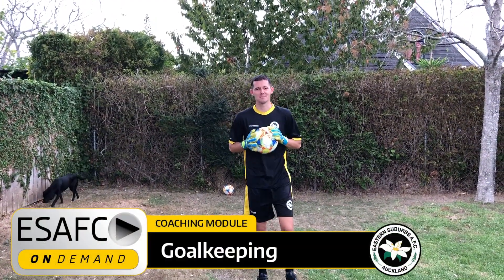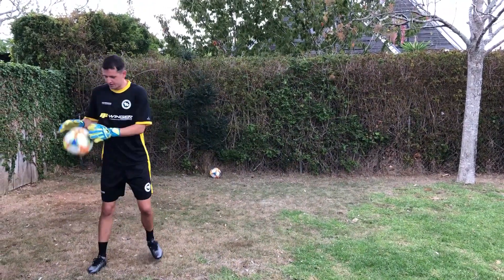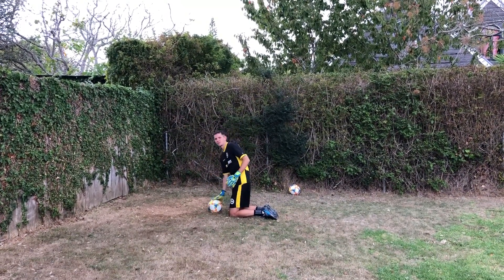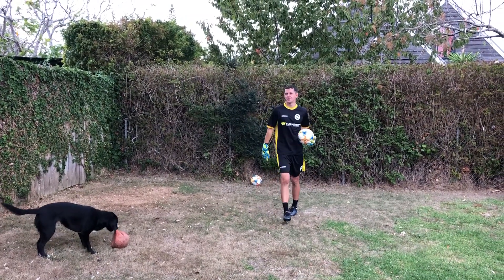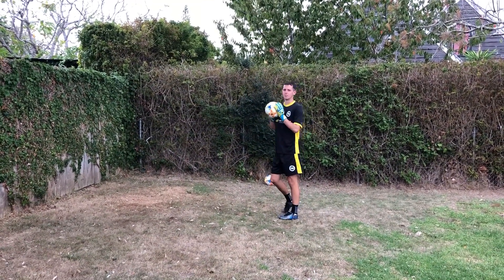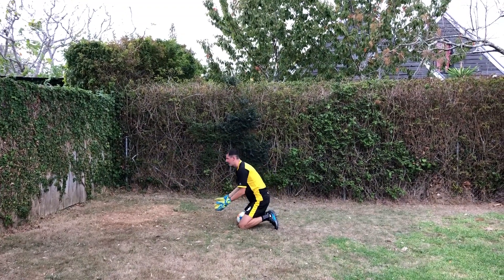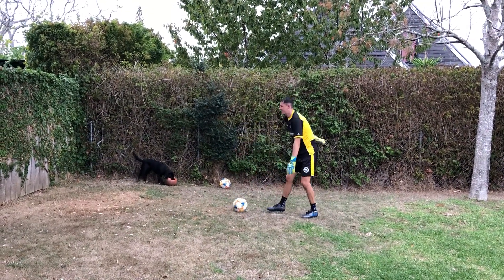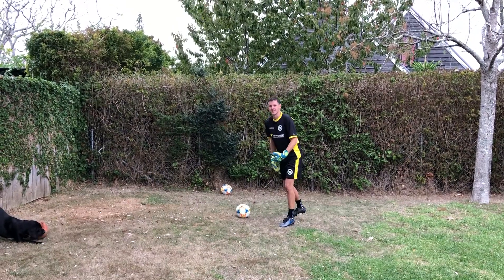Goalkeeping - Session 1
ON DEMAND 💻

Men's premier goalkeeper, Danyon Drake, takes goalkeepers through some practice exercises.